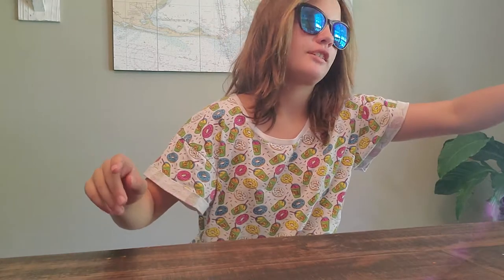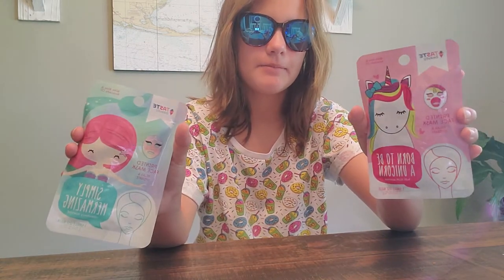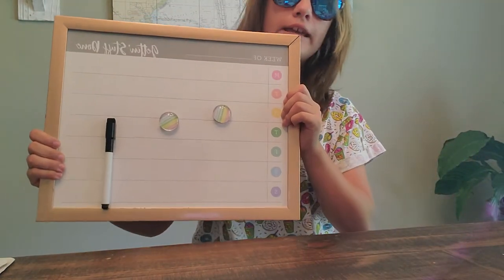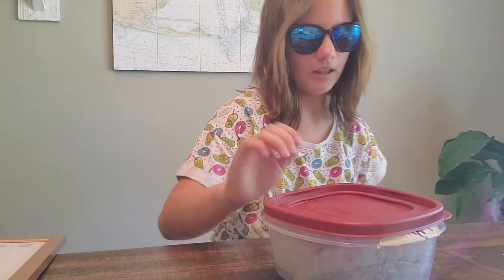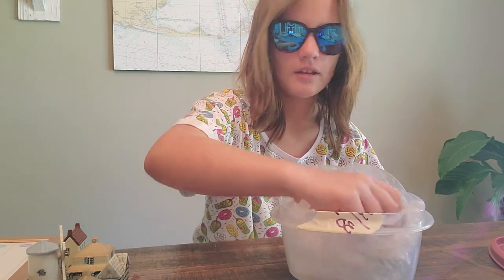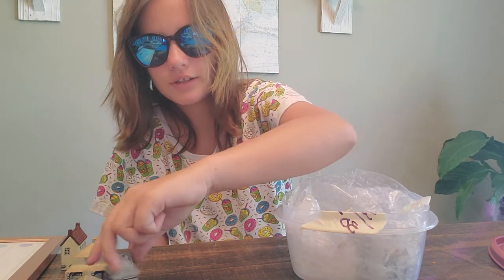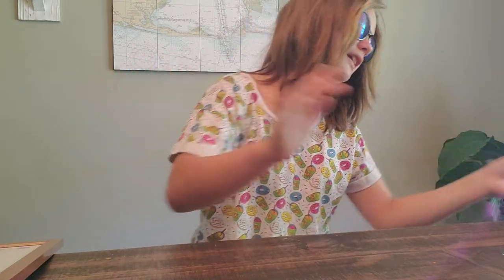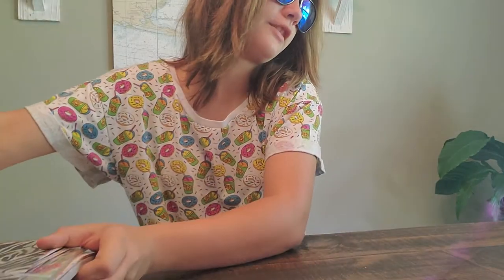weird things i bought from garage sales lololol🌈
Hello Friends! Today I am doing a HAUL!!!
I am so excited.